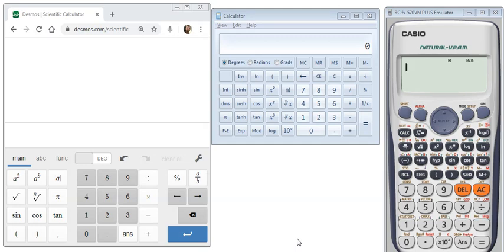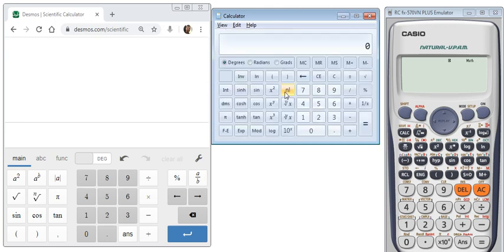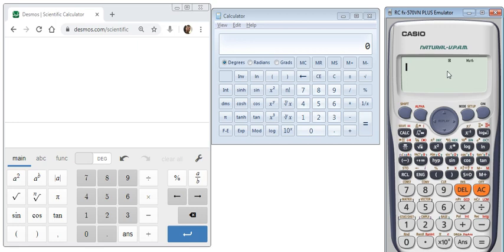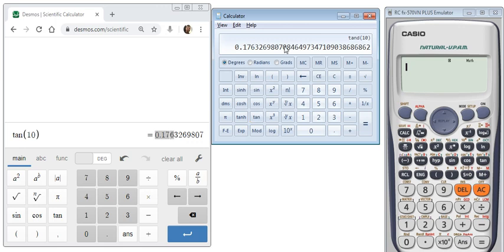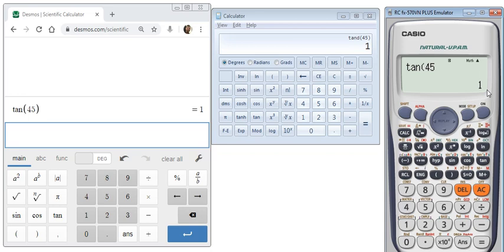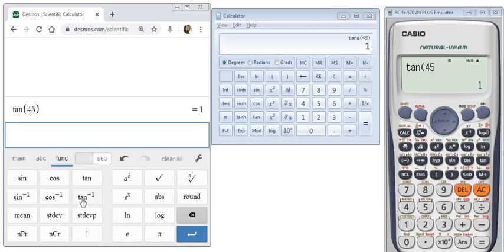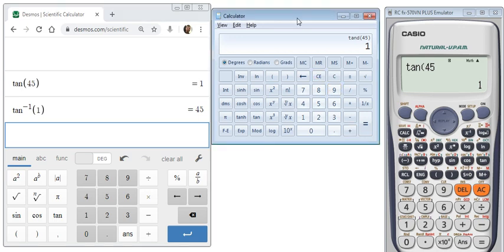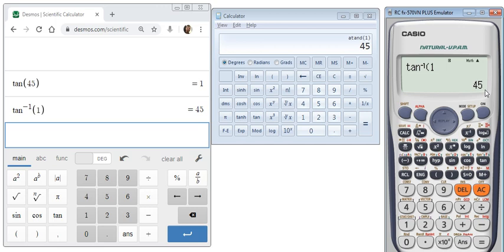Trigonometric Functions on Scientific Calculator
How to calculate sine, cosine or tangent using a scientific calculator?
How to find an angle from a value of one of these trig functions using the inverse funcion?

Here I'm showing how to do it with an online calculator, Windows Scientific Calculator or a physical calculator.

Mr Christopher Ody
SOH CAH TOA
May 2020